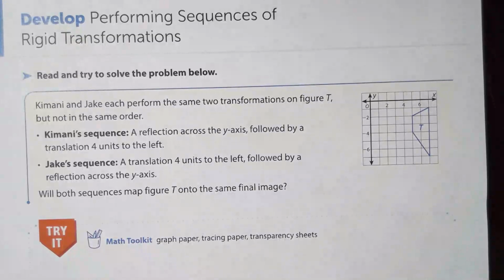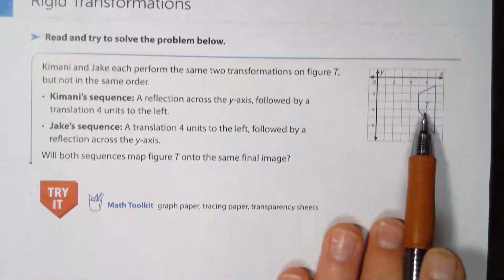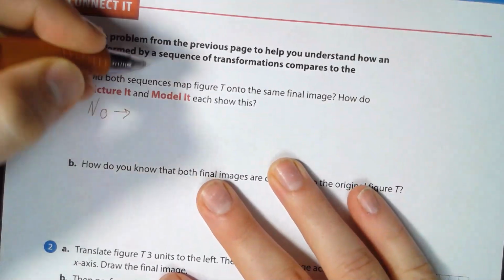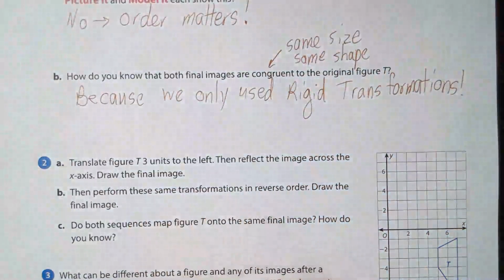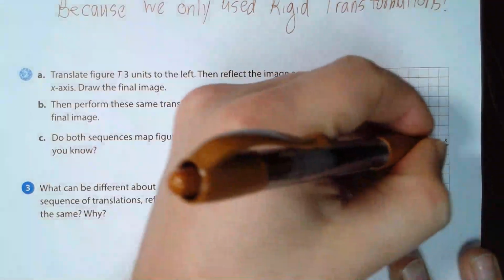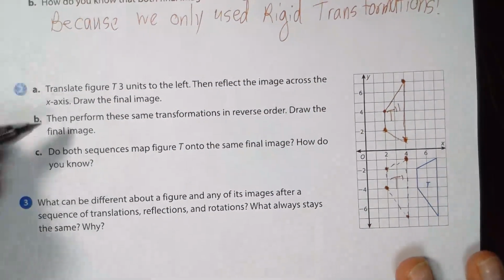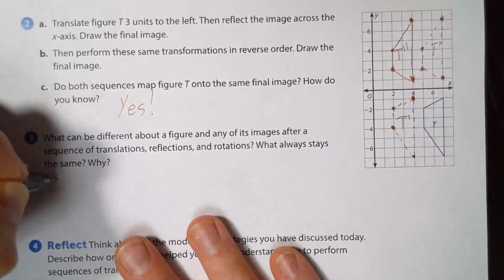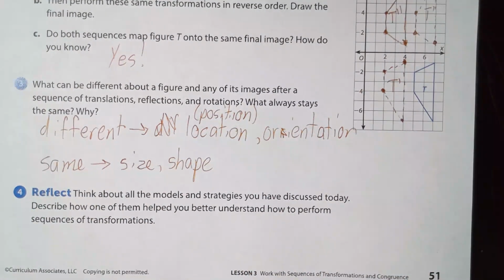Performing Sequences of Rigid Transformations: Lesson 3 - Session 2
I can understand that a figure is congruent to its image after a rigid transformation and can identify those transformations.